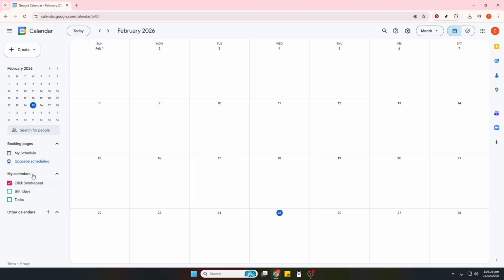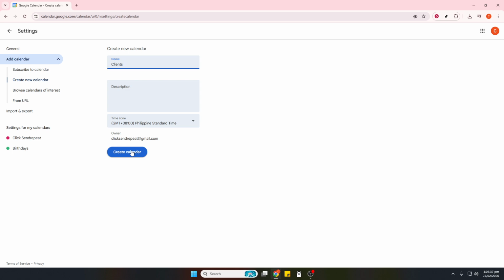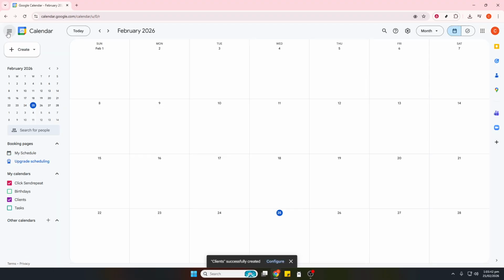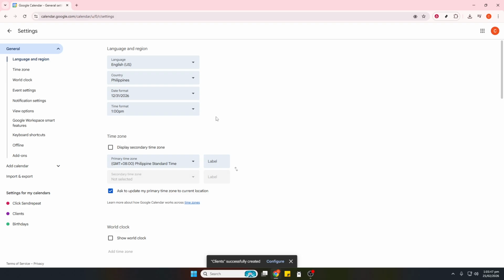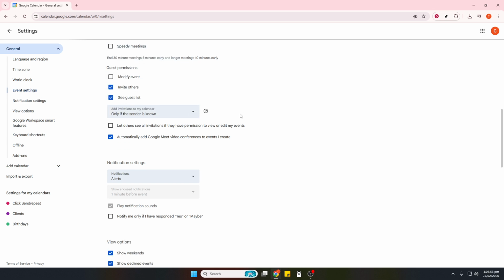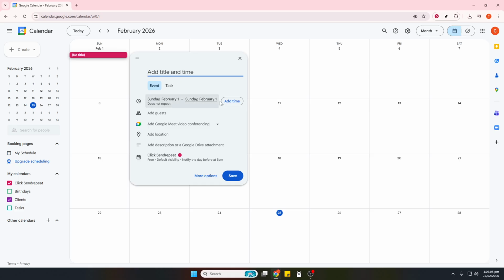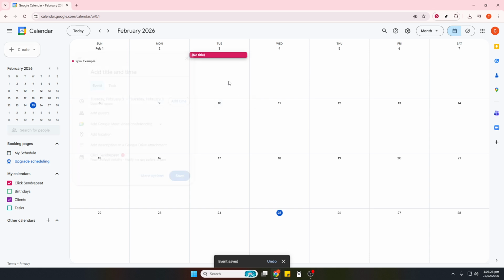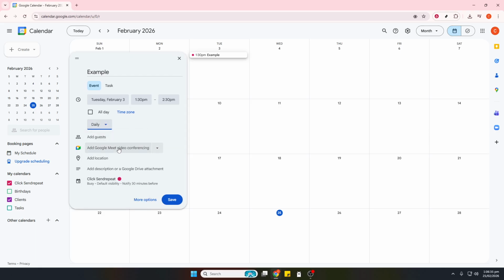How Is Google Calendar Good For Productivity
Is your calendar managing you, or are you managing your calendar? 🗓️⚡️

In 2026, the most productive people aren't just "busy"—they're AI-optimized. In this video, I’m breaking down why Google Calendar is the ultimate productivity tool this year. We’re moving beyond basic invites to master Gemini’s "Suggested Times," Focus Time automation, and the new Time Insights 2.0.